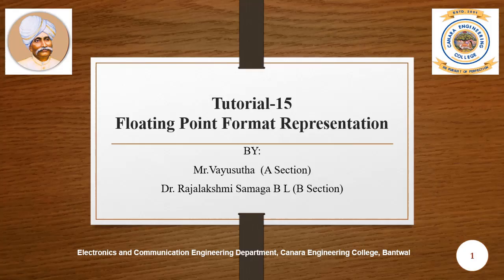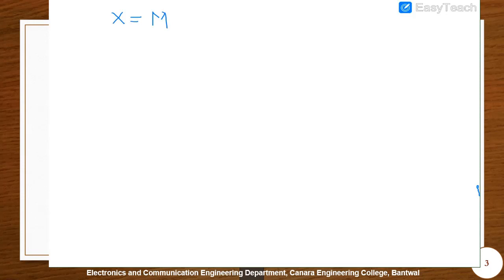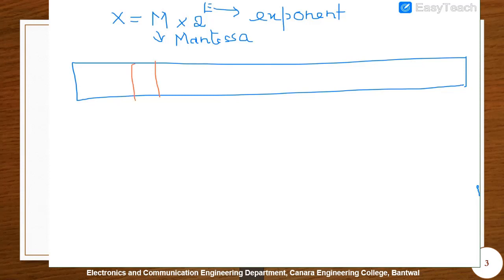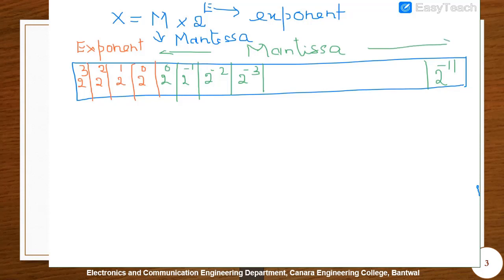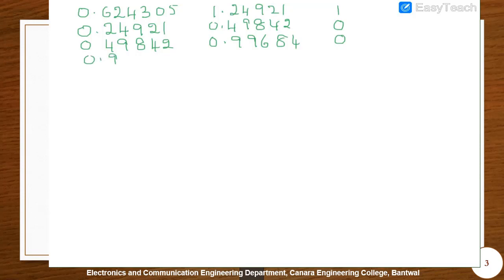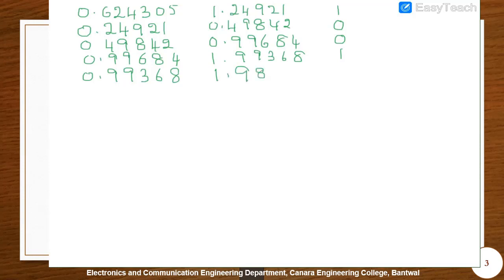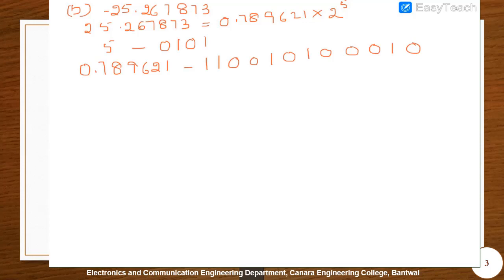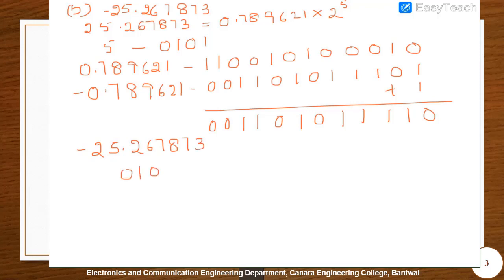VTU DSP 18EC52 M5 TUTORIAL FLOATING POINT FORMAT REPRESENTATION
In this video, i have tried explain floating point format representation of digital signal processors